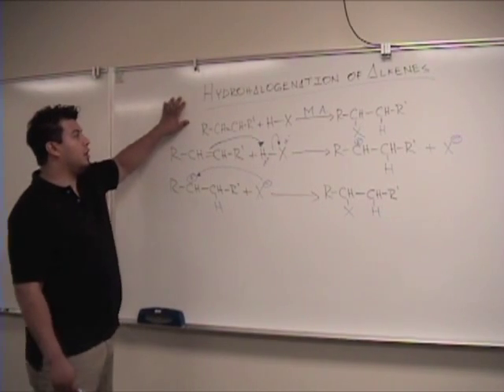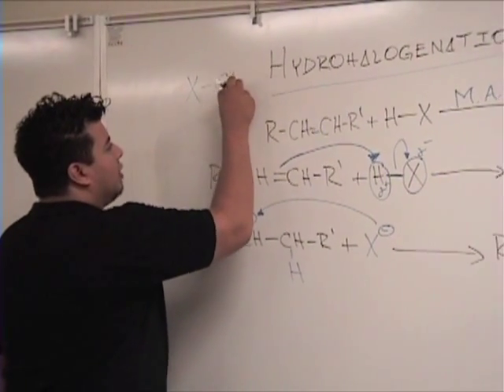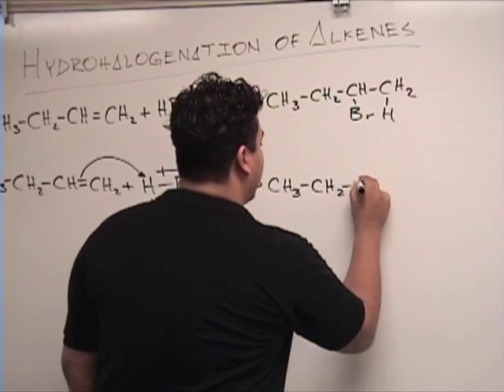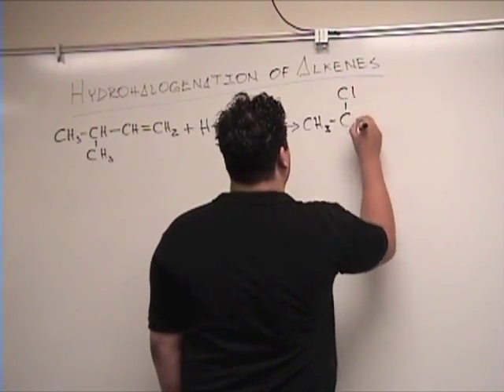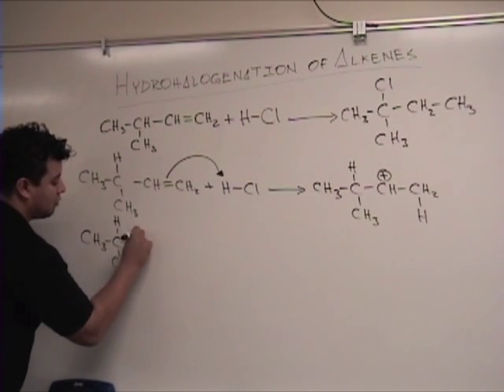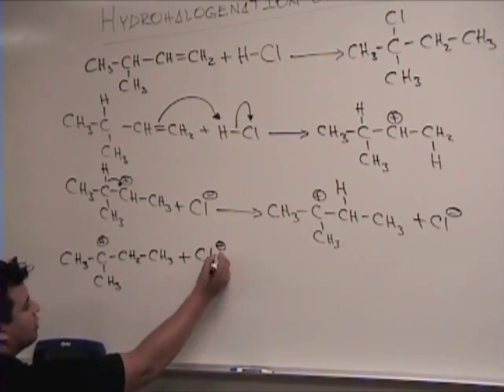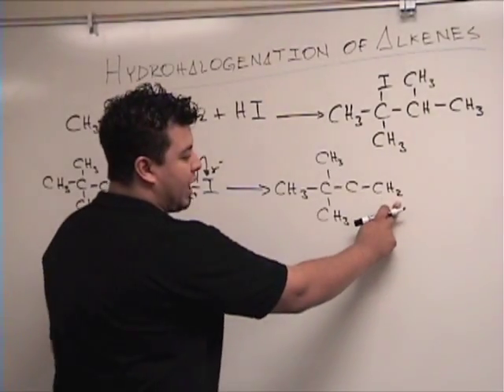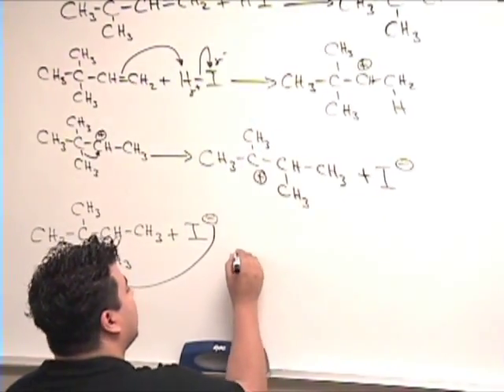Organic Chemistry - Hydrohalogenation of Alkenes